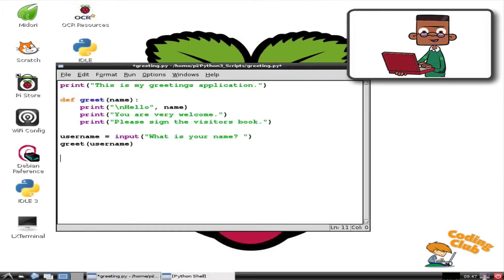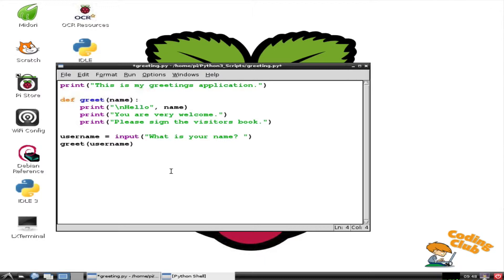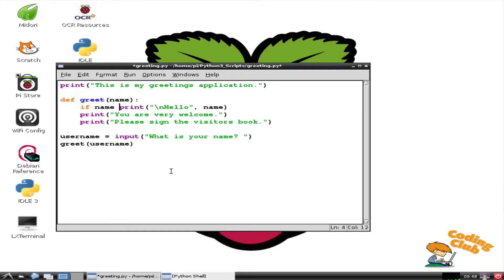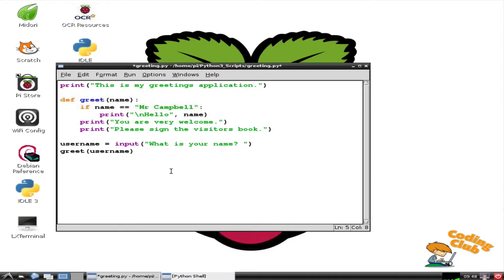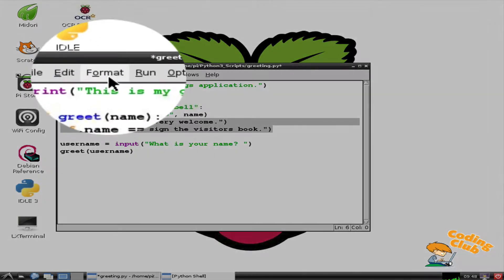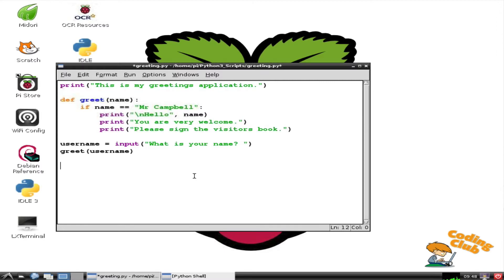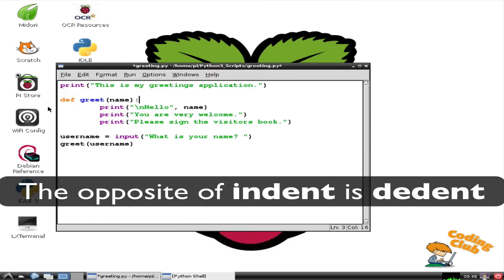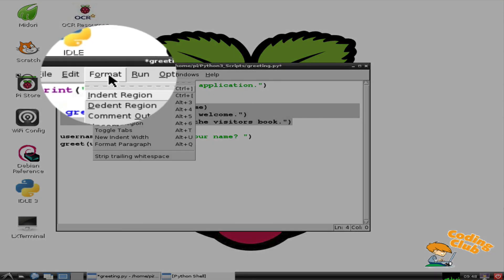Python3: Indenting Dedenting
A 1min video explaining how to indent and decent code in IDLE.